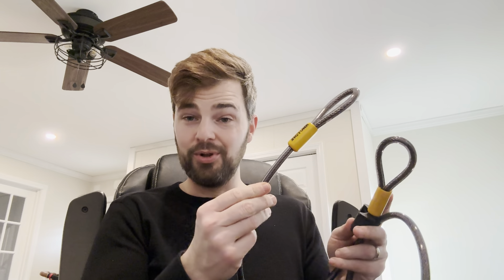The Best Bike Anti-Theft Lock That is Incredibly Heavy Duty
This bike lock is the REAL DEAL. Check it out here.